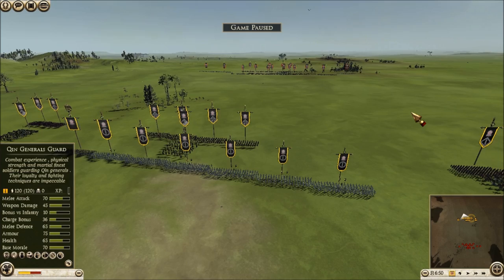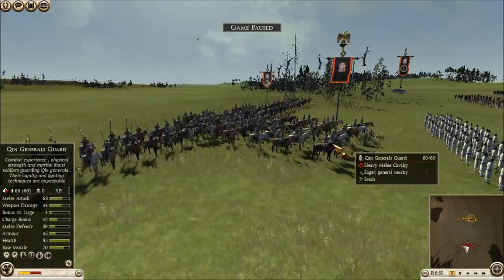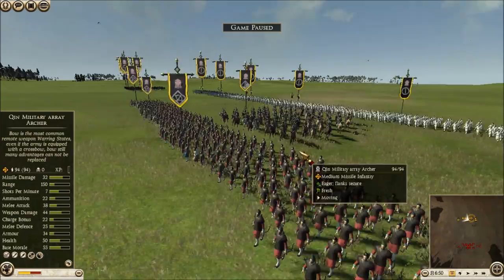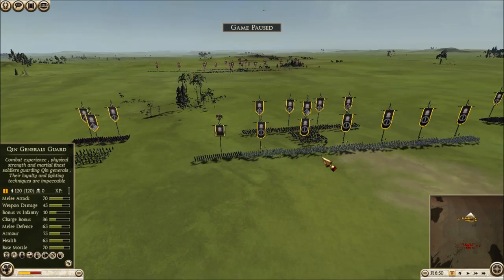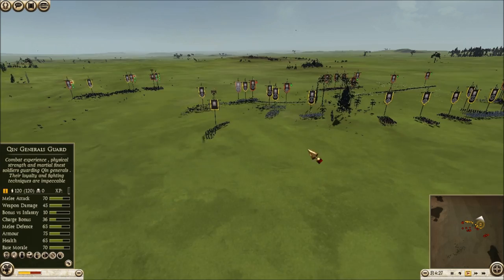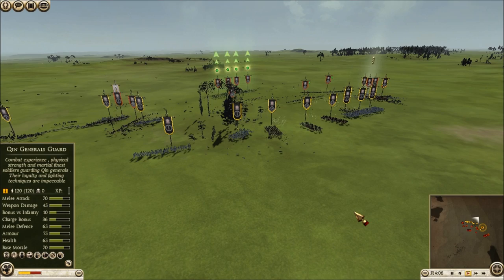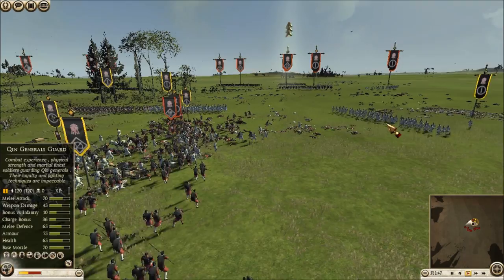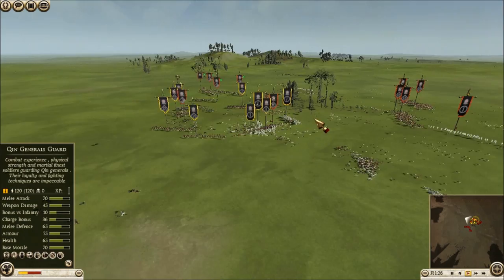Prince_of_Macedon vs Alnanaz: Match 2 of 3 (Qin Unit mod)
This is match 2 of 3 from my battles against fellow YouTuber, Alnanaz.

RULES: must only use units from the Qin Unit Pack (mod) for Total War: Rome II.

MAP: somewhere in Samandar
FUNDS: Large